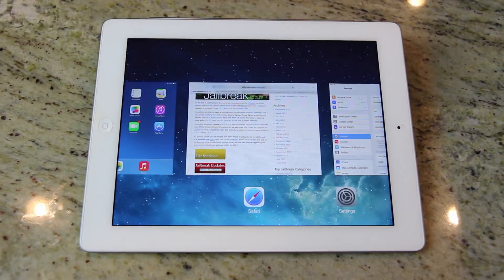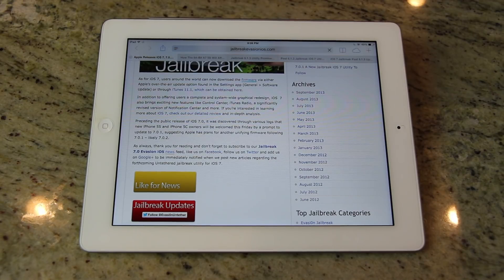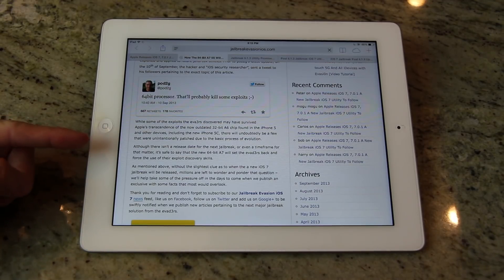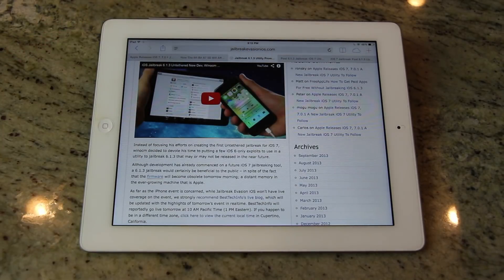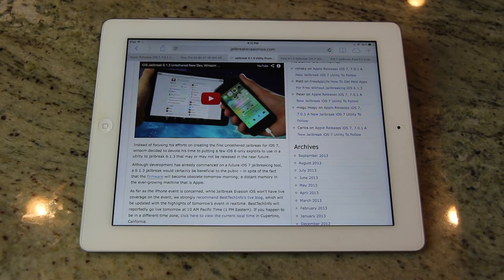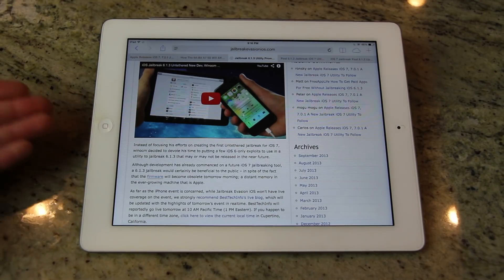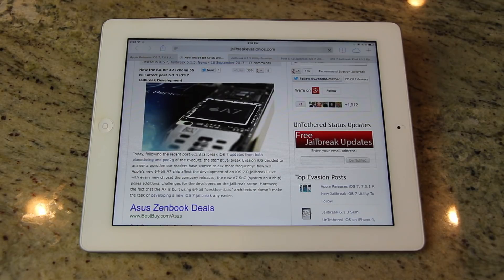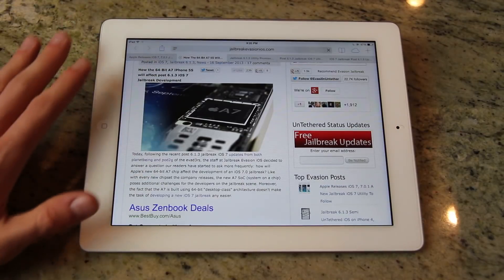Jailbreak iOS 7.0.1 New Details From Evad3rs iOS 7, iPhone 5S & 5C 7.0.1 Untethered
WATCH FIRST

New iOS 7 and 7.0.1 Untethered Jailbreak and iOS 7.0.1 iPhone 5s, 5c firmware details, including iOS Jailbreak updates can be found